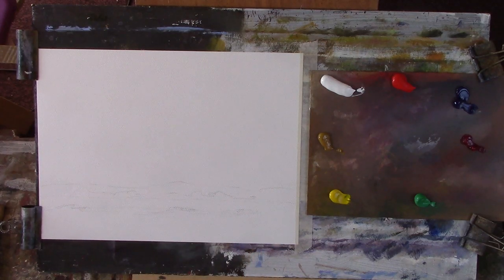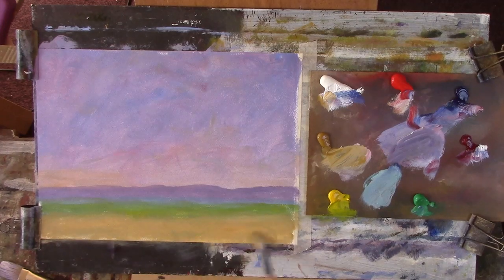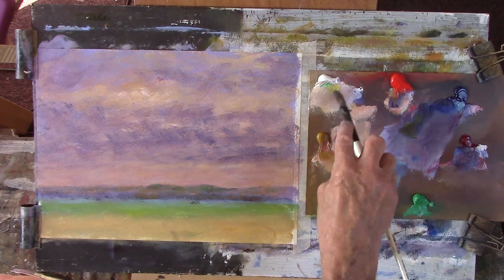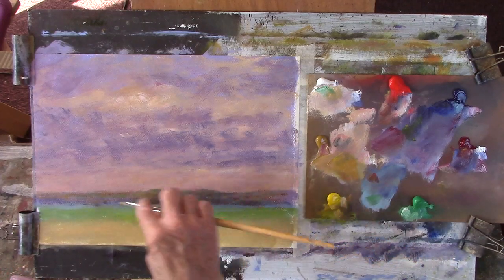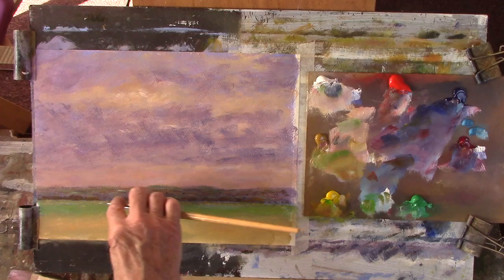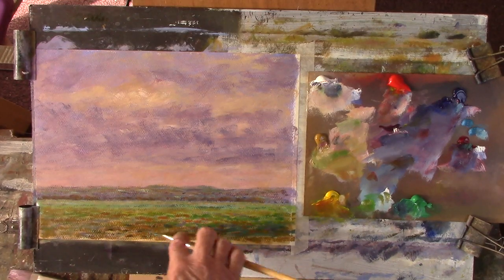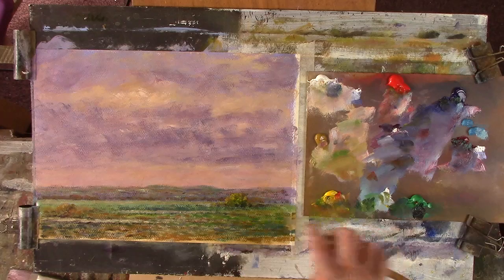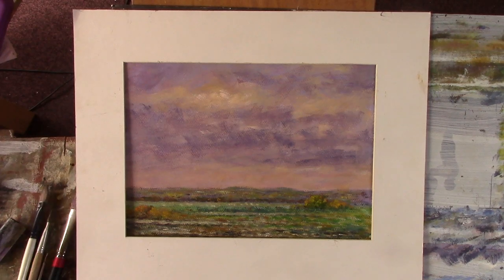"Inland" Oil on unprimed wclr paper.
Memory of sussex salt marsh.